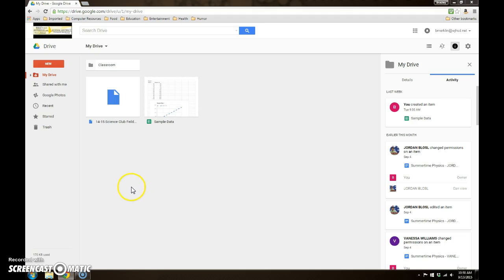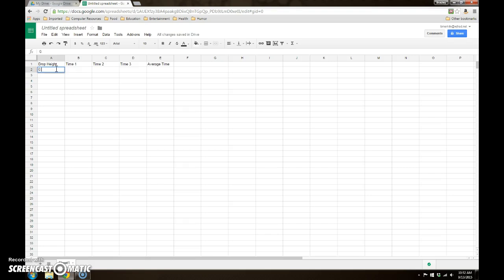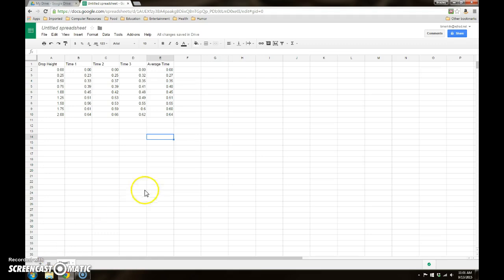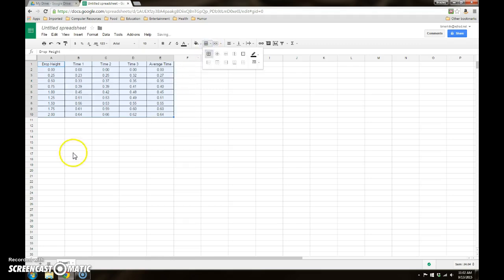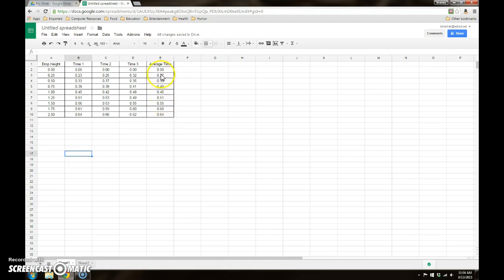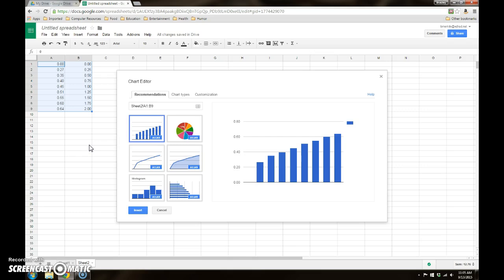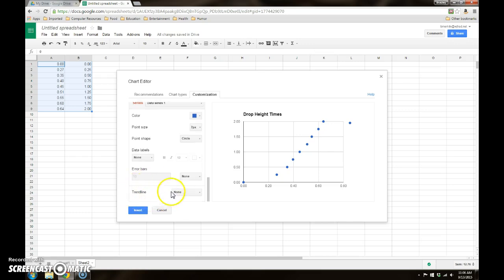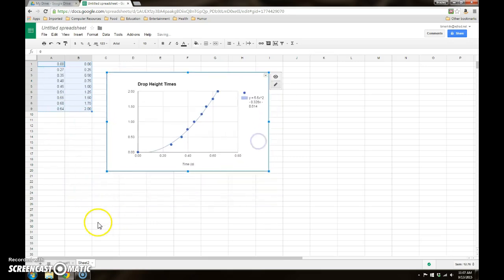Google Sheets: Data Entry and Scatter Plots